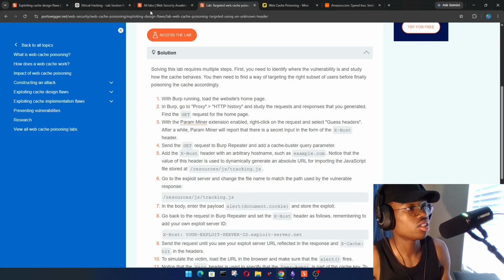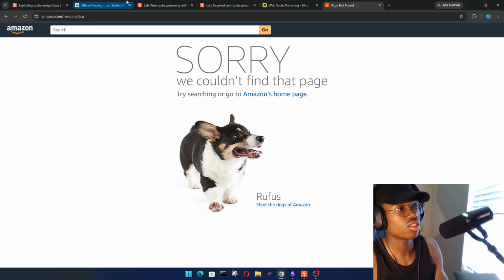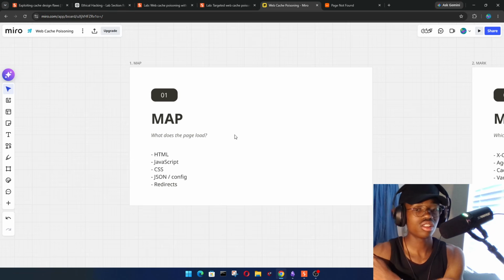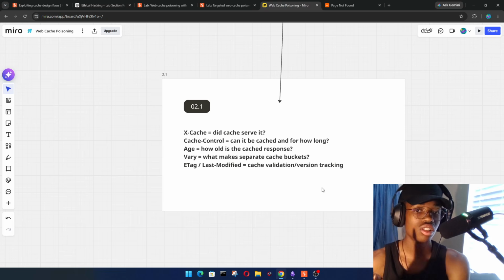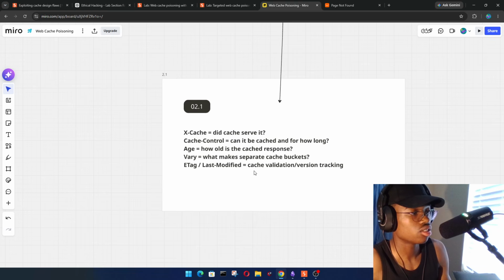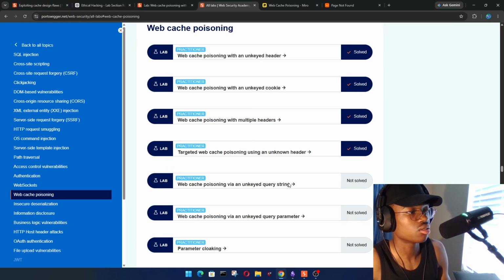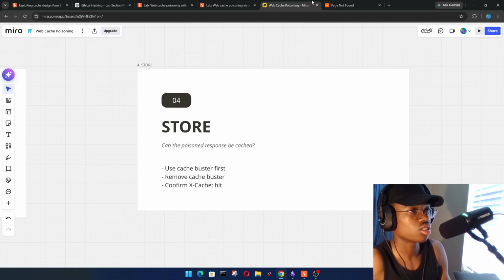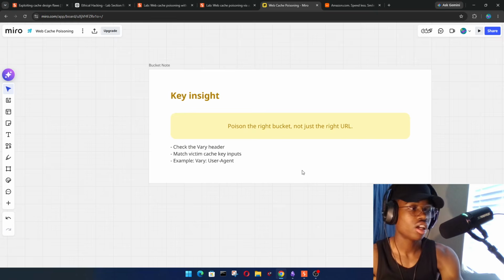Learning Web Cache Poisoning from Zero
In this video, I’m consolidating what I learned from my first few Web Cache Poisoning labs on PortSwigger.

Before today, I knew almost nothing about this bug class. After working through a few labs, I started understanding that web cache poisoning is not just about “poisoning a page.” It’s about understanding which responses are cached, how the cache key works, what the browser consumes, and whether the poisoned response can actually reach a victim.

This is not a tutorial from an expert. It’s me learning the concept, breaking down what clicked, and turning the labs into a mental model I can use for real bug bounty hunting.

Main ideas covered:

- Don’t poison pages, poison responses
- Why JavaScript files and subresources matter
- How headers like X-Forwarded-Host, X-Forwarded-Scheme, and X-Host can affect responses
- Why X-Cache, Cache-Control, Age, and Vary matter
- The idea of poisoning the right cache bucket
- How these labs changed how I would test this in the wild

If I explain anything wrong, correct me in the comments. I’m documenting the process as I learn and improve.